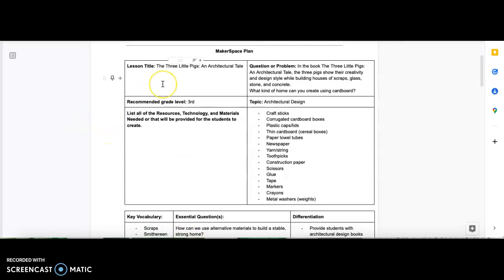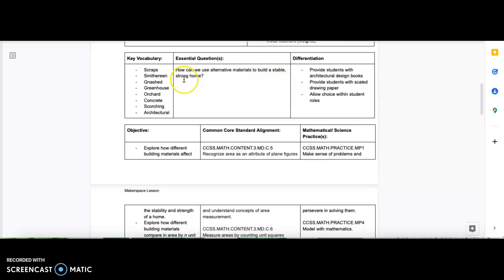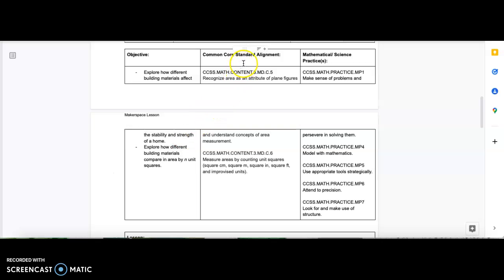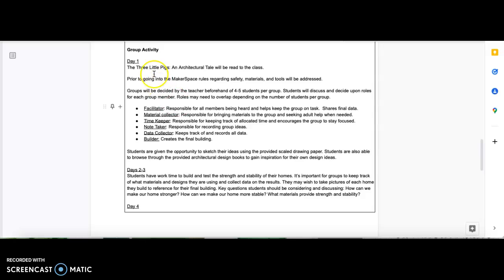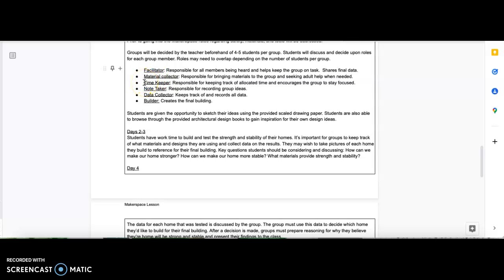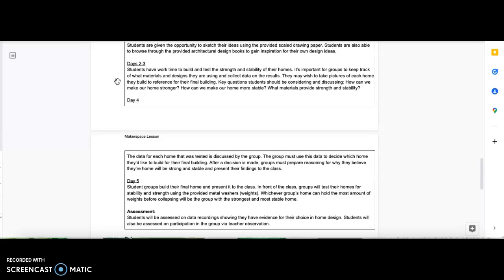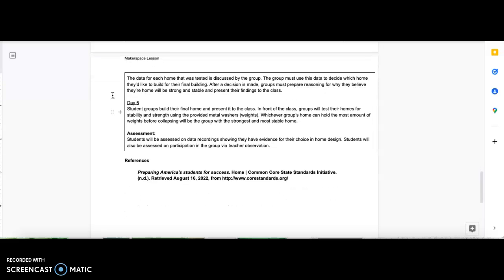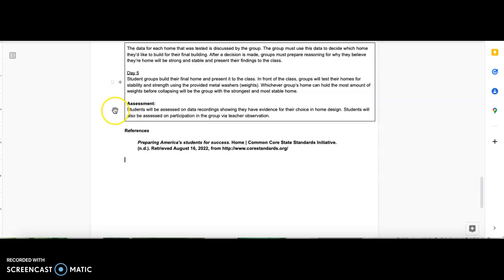MakerSpace Lesson Plan